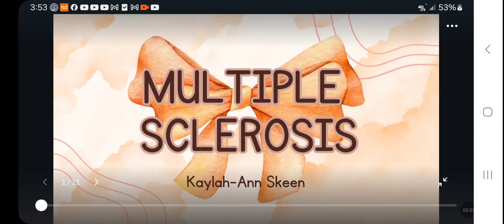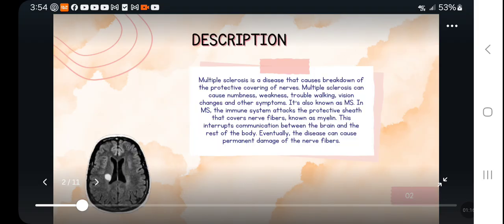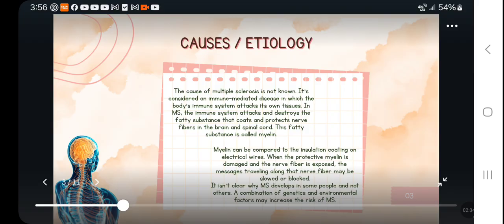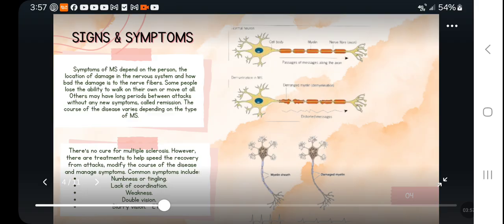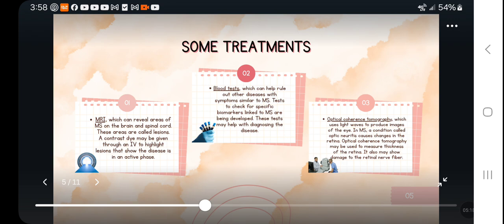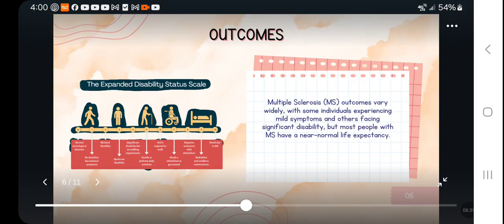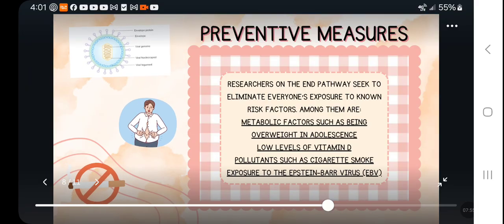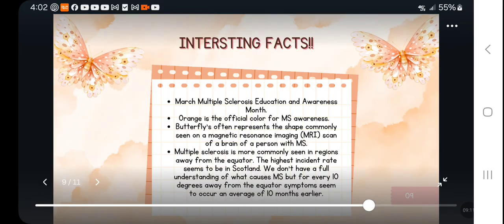Multiple Sclerosis!!! (Audio)